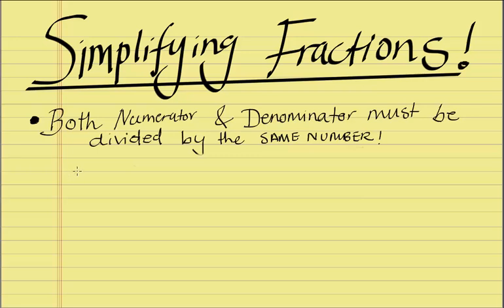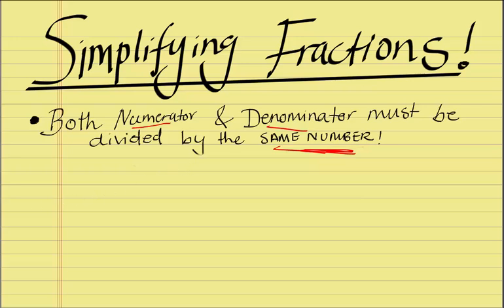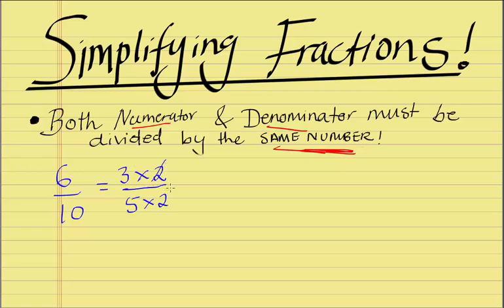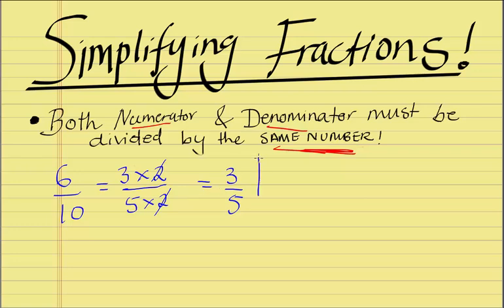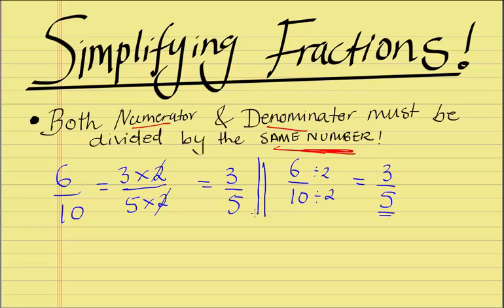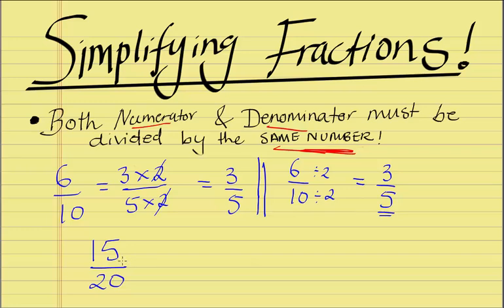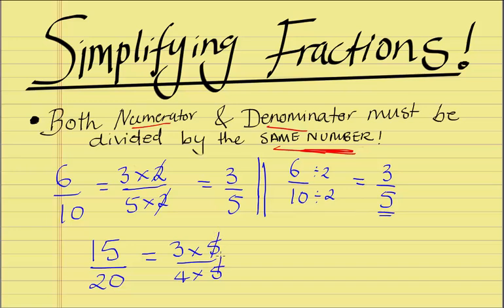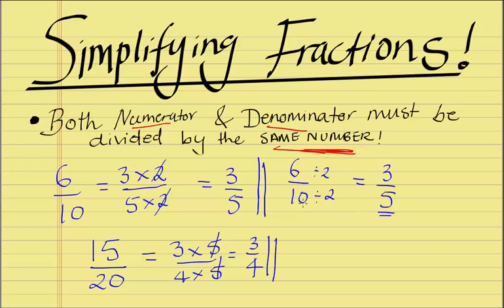Simplifying Fractions - The Easy Way!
Simplying Fractions the EASIEST WAY! - NEVER FORGET AGAIN!